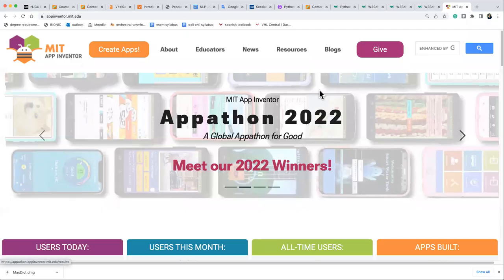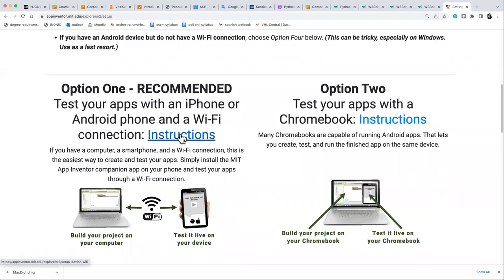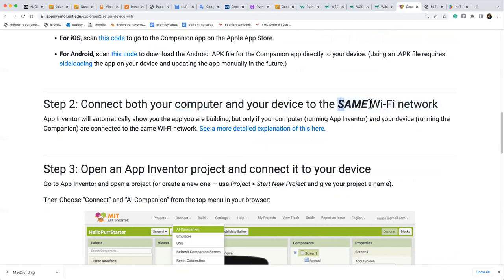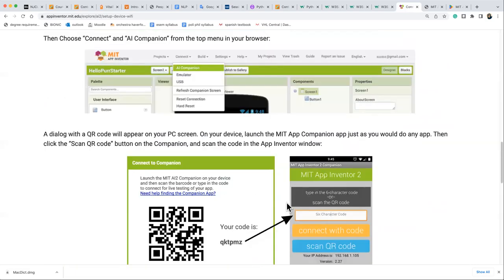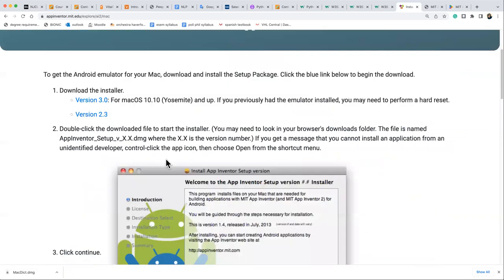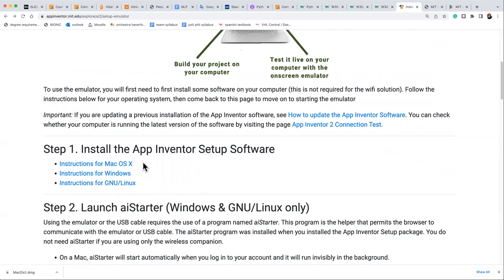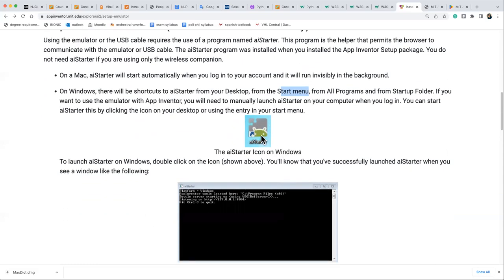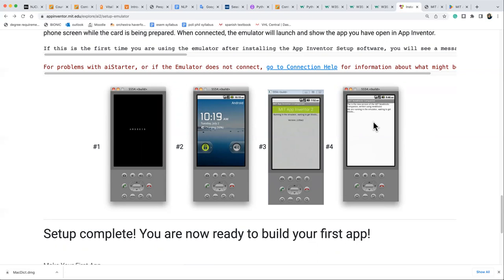Setup App Inventor for live testing